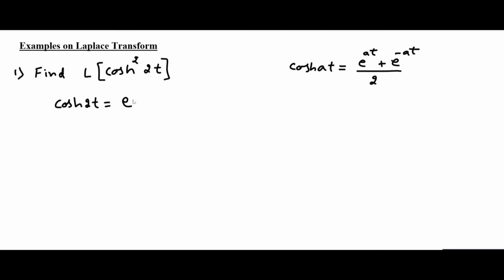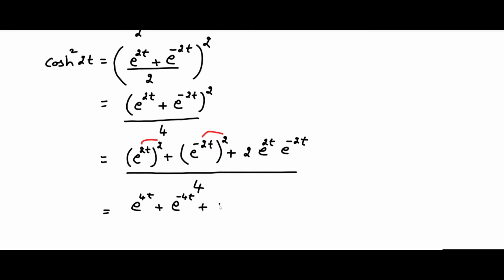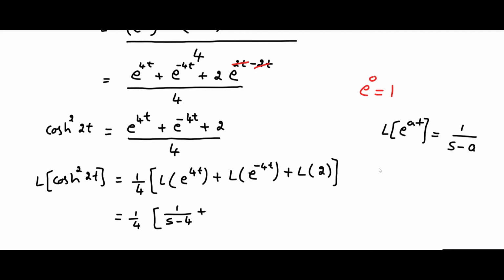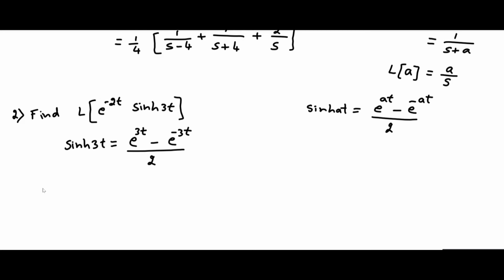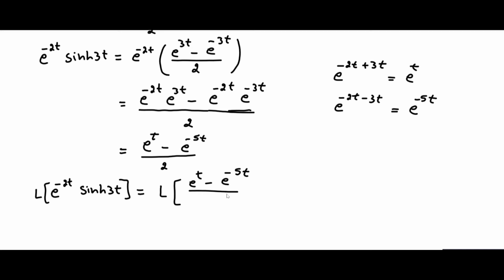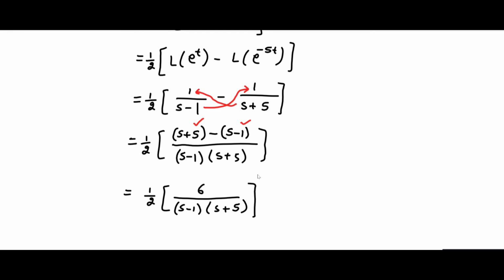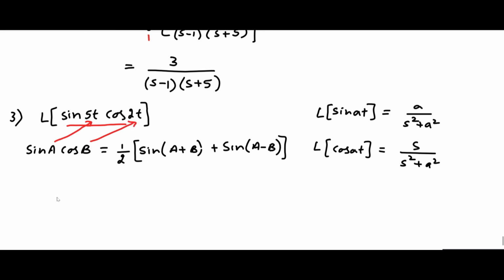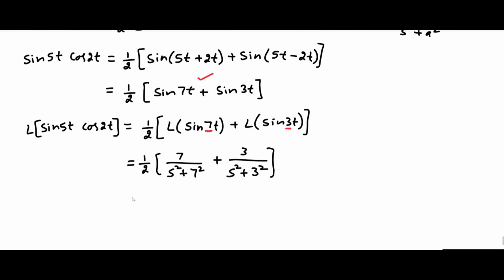Laplace Transform- Part 5 (Examples on Laplace transform-2)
This video deals with the examples of Laplace transform